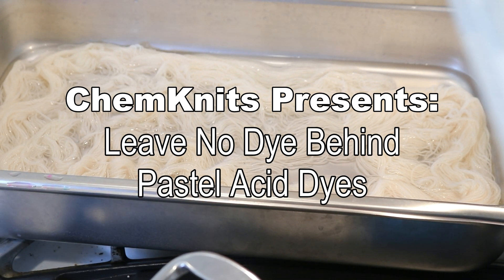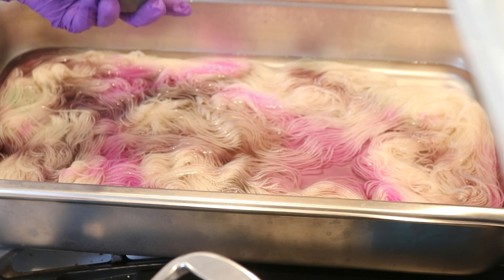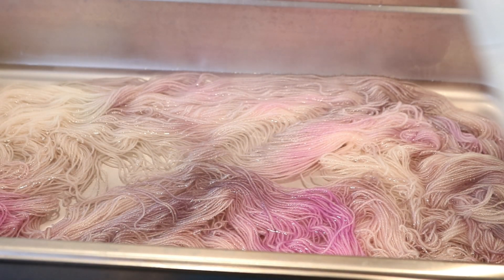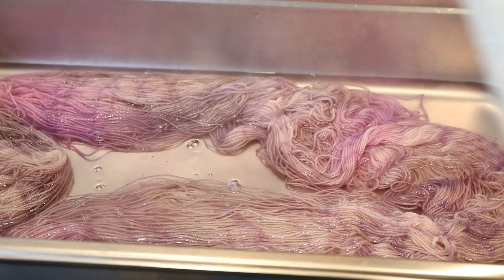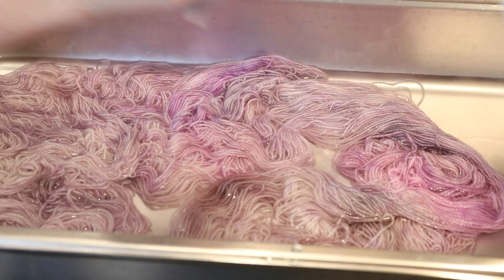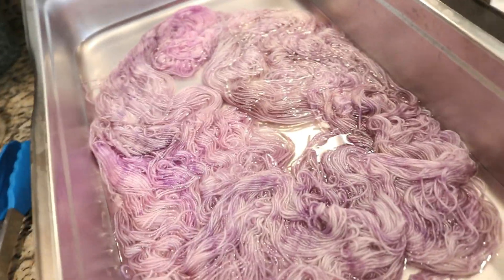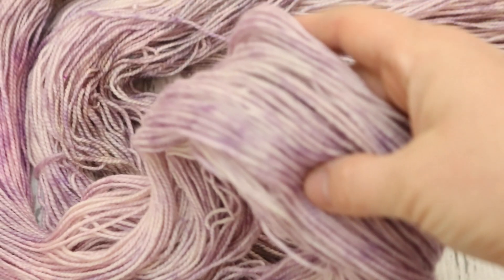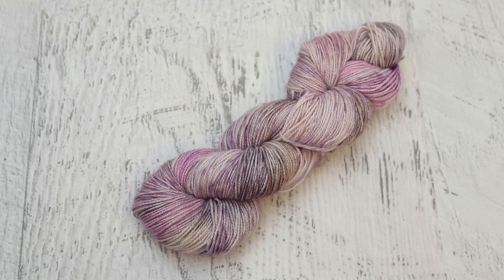Leave No Dye Behind - Pastel Acid Dyes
Spend your day mixing dyestocks?  Leave no dye behind!  Let's use it to make some fun pastels.

KnitPicks Bare Hawthorne Sock yarn (80% Superwash Fine Highland Wool / 20% Polyamide)

VIDEO CONTENTS:
[0:00] Introduction
Leftover high acid bath add some leftover pastel dyes - leftovers from mixing new dyestocks
The dyepan is cool while I added the first colors.
[1:29] Adding more color to the hot dyepan
[5:48] After 5-10 min, turn off the heat and let the yarn cool in the dyebath
[6:22] Washing the yarn
[7:22] The finished dry yarn and conclusions